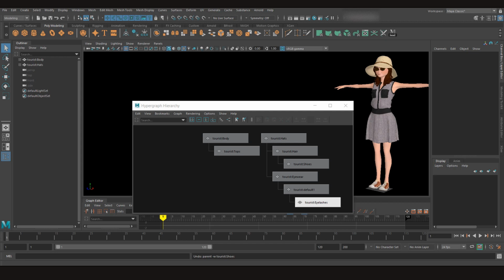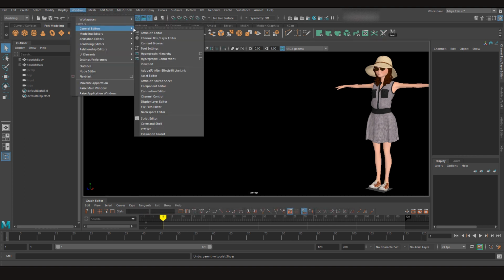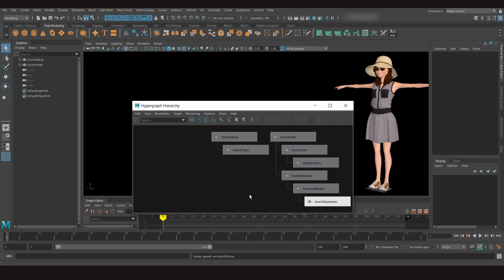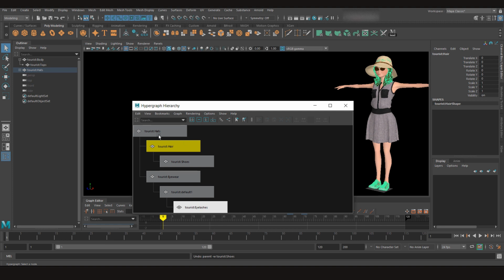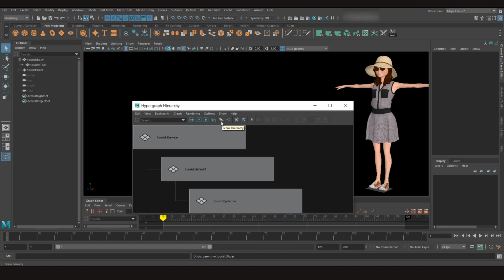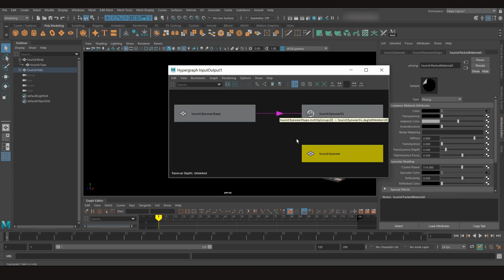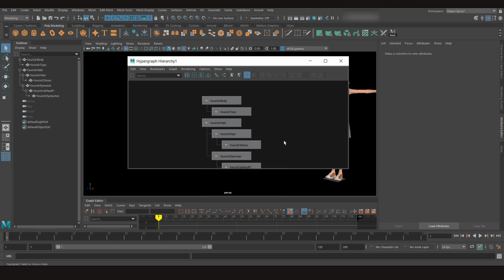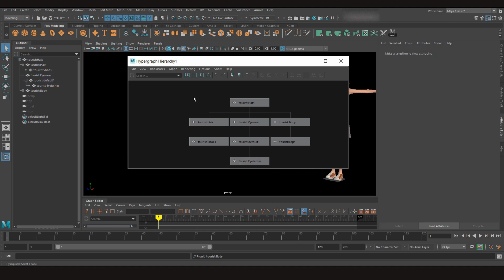Hypergraph tips in Maya 2019 - CGFamily